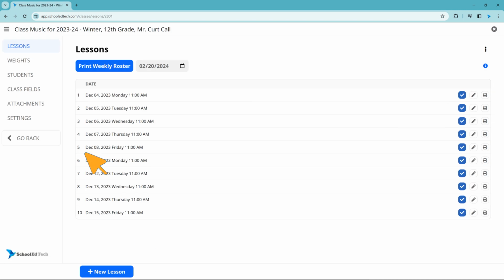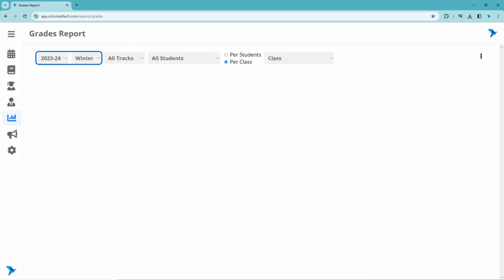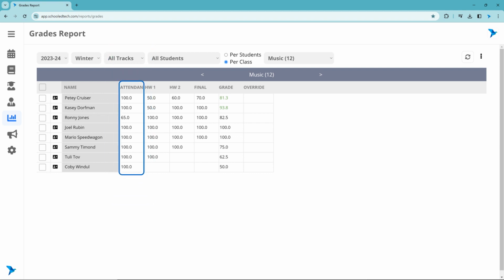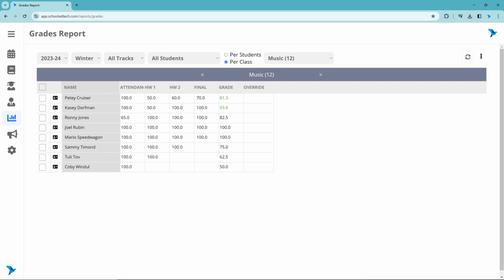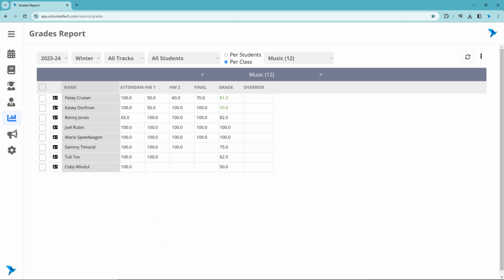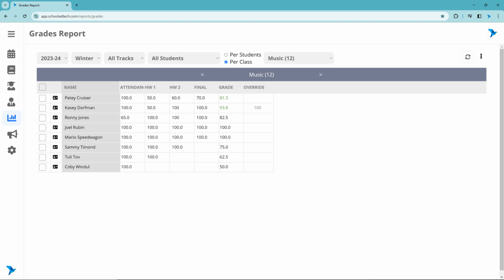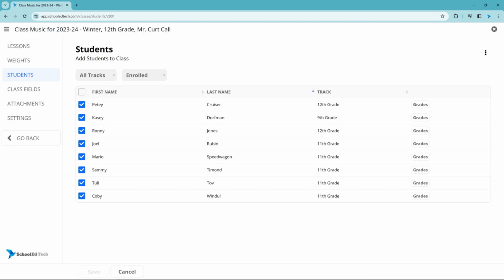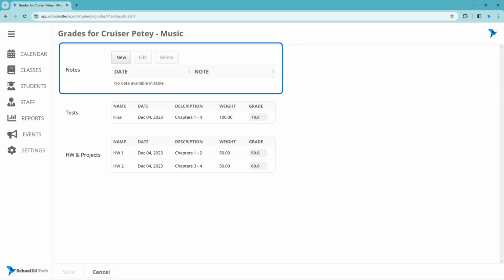Tests, Homework & Projects Grades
Learn how tests, homework, and projects affects students' grades in School EdTech.

00:00 Introduction
00:20 Class Weights
00:52 Entering Grades
01:16 Enrolling Students
01:54 Attendance Grades
02:26 Homework and Tests
03:05 Updating Scores
03:30 Cumulative Grades
03:57 Grade Override
04:21 Student Grades
05:11 Conclusion

## Creating Tests, Homework, and Projects
- **Setup Process**: Before entering grades, you must create tests, homework, and projects on the classes weights page. Navigate through the main menu to select classes and the appropriate year and semester.
- **Weights Impact**: The final grade is influenced by the weights assigned to tests, homework, and projects. For more details on setting weights, refer to the help tutorial in the class grades section.

## Entering Grades: Per Class
- **Accessing the Grades Page**: To enter grades for all students in a class, go to the main menu, select reports, and then the grades report. Choose the relevant year, semester, and class.
- **Grade Columns and Attendance**: The grades page includes columns for attendance, homework, projects, and tests. Attendance grades are based on attendance percentage and status values, and this grade can only be edited in the performance report. If columns are missing, they need to be created on the classes weights page.

## Grade Entry Details
- **Entering Scores**: Edit student scores directly by selecting the cell in the appropriate column. Use the tab key to navigate between cells, and note that the page autosaves changes.
- **Calculated and Override Grades**: The cumulative grade is automatically calculated and displayed, but this can’t be edited directly. There is an override column where you can manually adjust grades if necessary.

## Navigating Between Classes and Students
- **Class Navigation**: Upon finishing grade entry for one class, you can move to the next class using navigation arrows or the class dropdown menu.
- **Per Student Grade Entry**: To enter grades per student, access the student grades page either via the class menu or the student menu. Both paths lead to the same page where individual scores can be entered.

## Additional Features and Permissions
- **Automated and Manual Updates**: Scores entered are autosaved, and page refreshes update cumulative grades. Overrides allow manual adjustments to calculated grades.
- **Student Access**: If students have login access, they can view their grades but not the teacher's notes.

This summary encapsulates the critical processes and functionalities described in the video, organized systematically by topic for clarity and ease of reference.